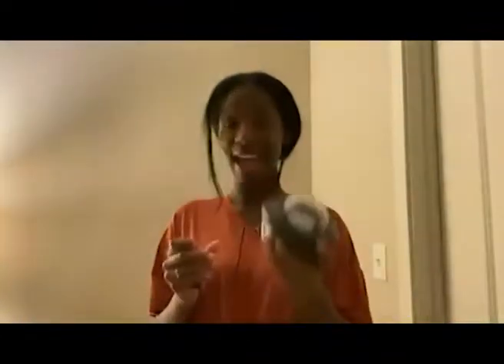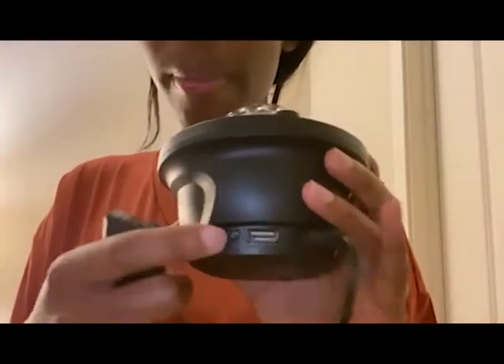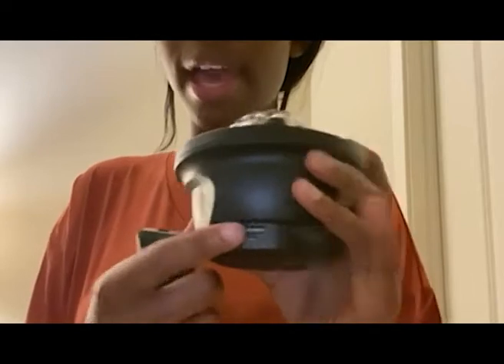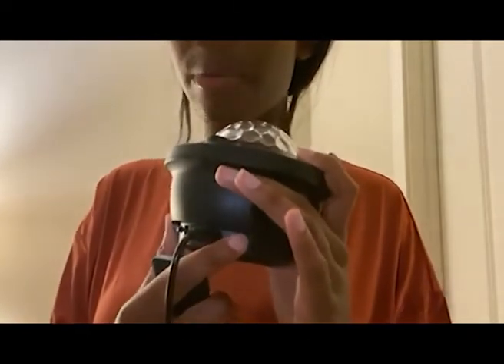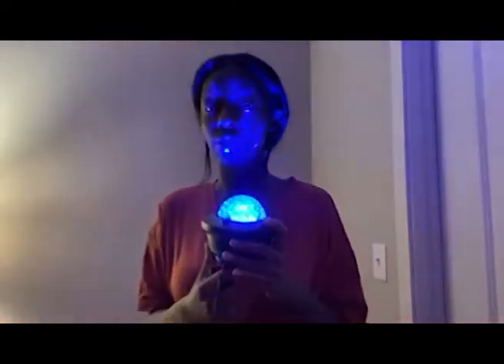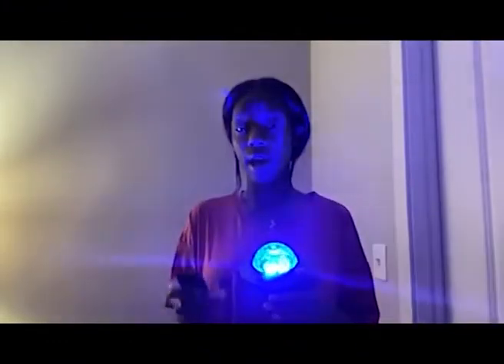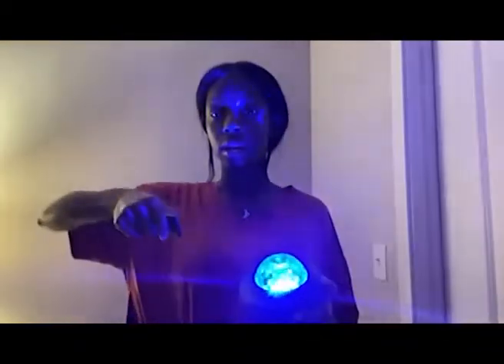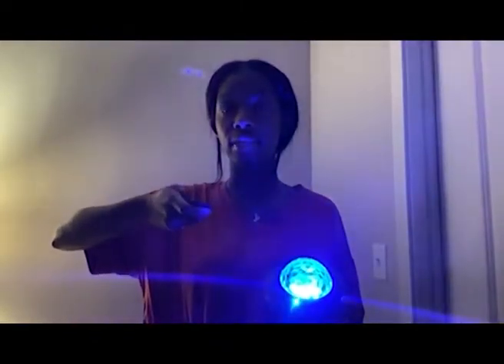Galaxy Starwave Color-Changing Night Light projector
For UK , Galaxy Color Changing Night Light Projector £22.99 , , For DE , Sternenhimmel Projektor Lampe mit Fernbedienung Bluetooth Lautsprecher 23.99€ , , For US , Galaxy Starlight Color-Changing Night Light projector $29.99 ,